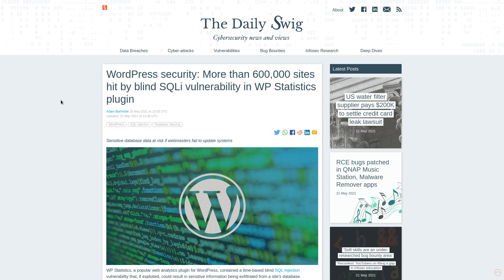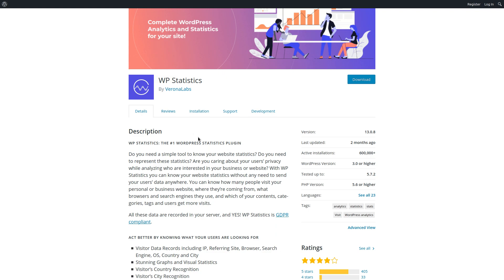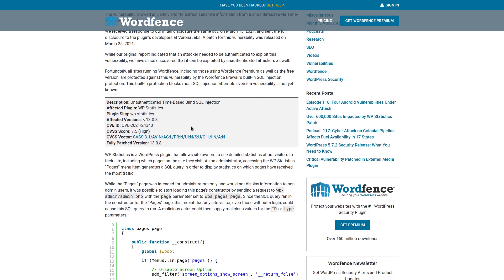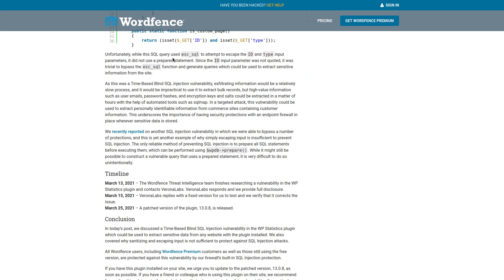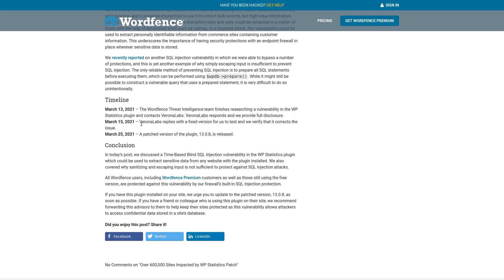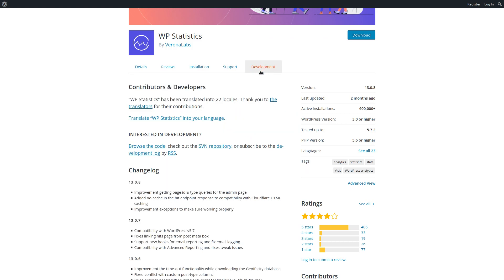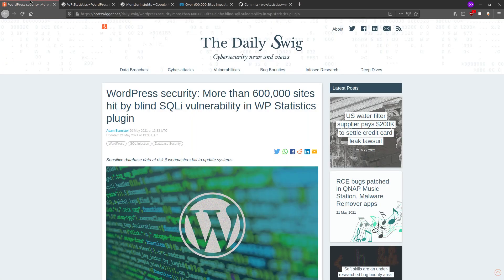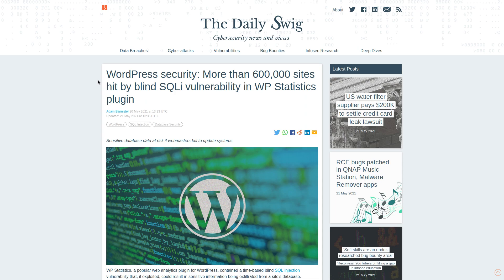WP Statistics Plugin Hacked With Blind SQL Injection.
In this video I go over the recent hacking and patching of the WP Statistics plugin, if you are running this plugin on a production website I highly recommend updating to the new version.

Monero
45F2bNHVcRzXVBsvZ5giyvKGAgm6LFhMsjUUVPTEtdgJJ5SNyxzSNUmFSBR5qCCWLpjiUjYMkmZoX9b3cChNjvxR7kvh436

Dash
Xh9PXPEy5RoLJgFDGYCDjrbXdjshMaYerz

Zcash
t1aWtU5SBpxuUWBSwDKy4gTkT2T1ZwtFvrr

Chainlink
0x0f7f21D267d2C9dbae17fd8c20012eFEA3678F14

Bitcoin Cash
qz2st00dtu9e79zrq5wshsgaxsjw299n7c69th8ryp

Etherum Classic
0xeA641e59913960f578ad39A6B4d02051A5556BfC

USD Coin
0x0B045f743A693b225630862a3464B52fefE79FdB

bc1qyj5p6hzqkautq4d3zgzwfllm7xv9wjeqkv857z

Ethereum
0x35B505EB5b717D11c28D163fb1412C3344c7684d

Litecoin
LQviuYVbvJs1jCSiEDwWAarycA4xsqJo7D

DOGE
D7MPGcUT4sXkGroGbs4QVQGyXqXd6QfmXF